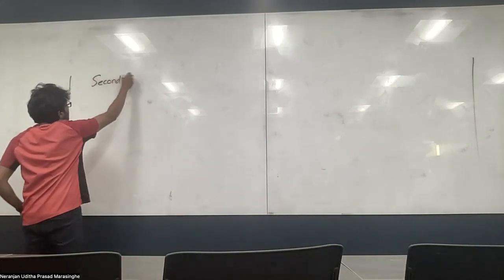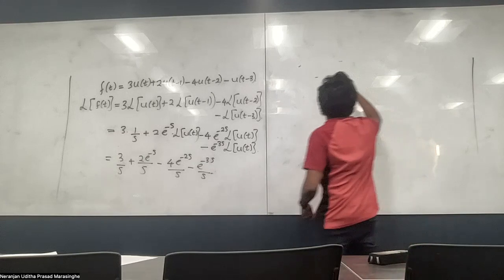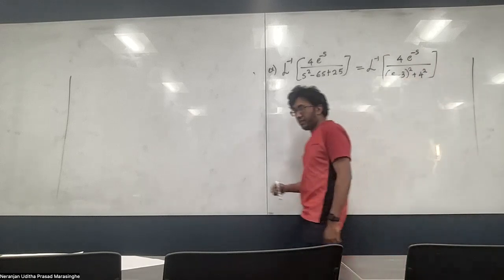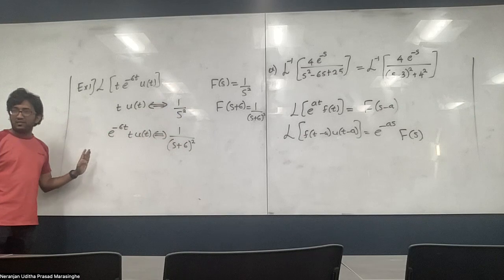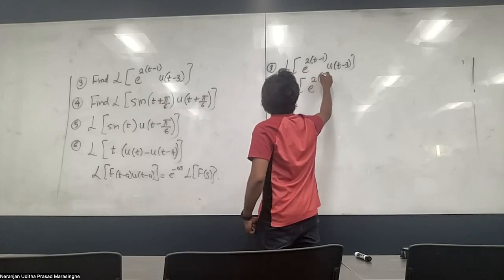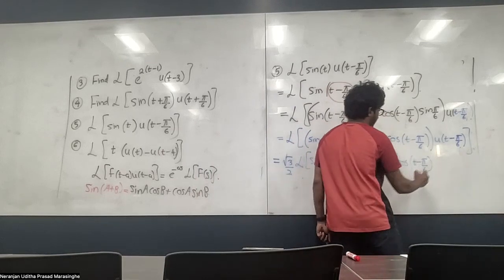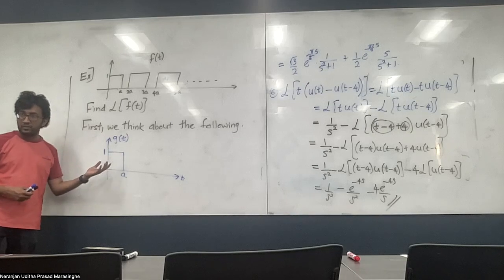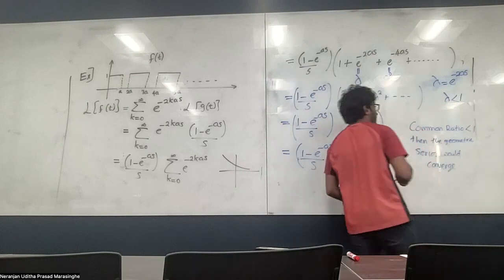Lecture 15: Second Translation Theorem